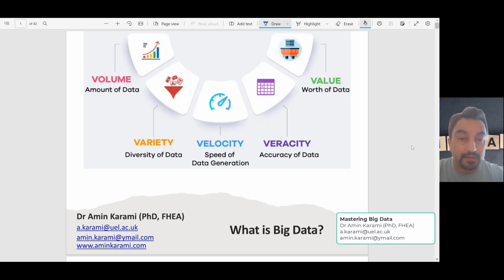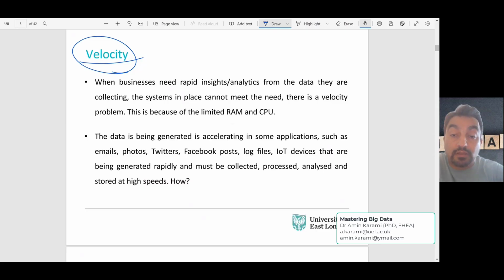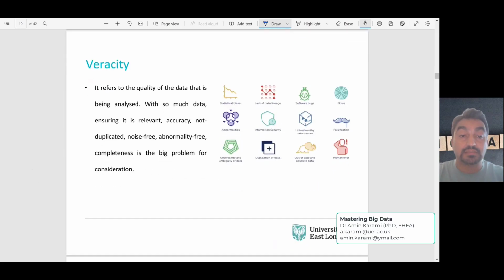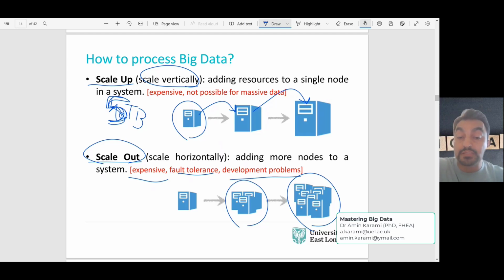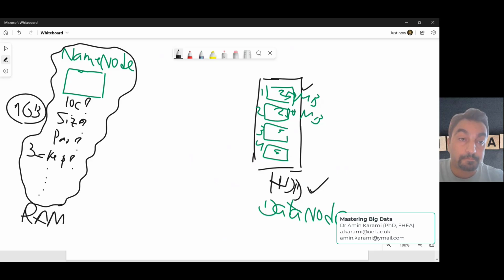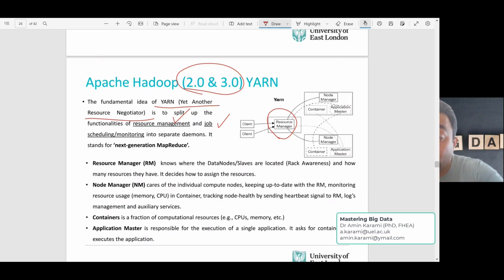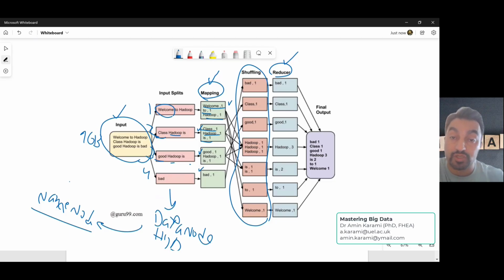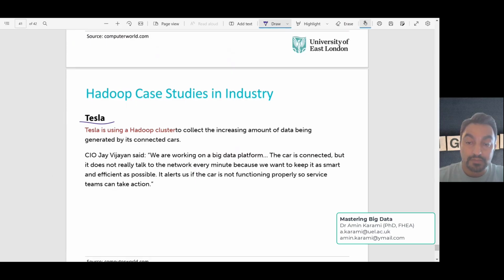What Big Data is and elaborate on the necessity of advanced technologies such as Hadoop and Spark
This video explores the concept of big data and its defining characteristics. It also covers the Hadoop ecosystem, including its core components like HDFS and MapReduce, and how they enable efficient processing and analysis of big data. The importance of big data analytics is emphasized with real-world examples of its applications. By the end, viewers will have a solid understanding of these crucial topics.